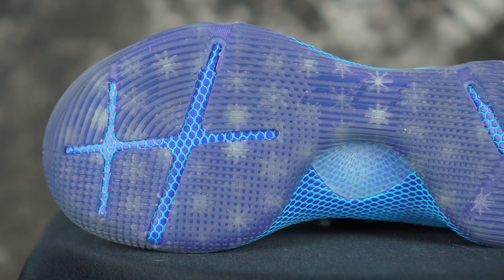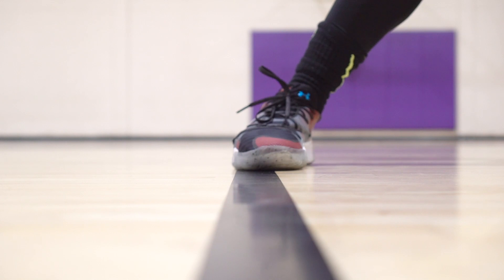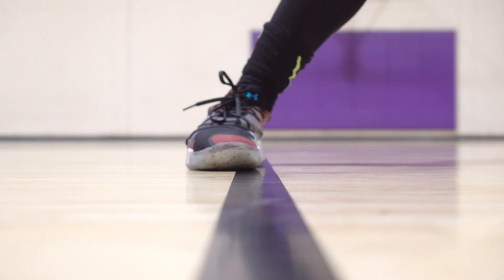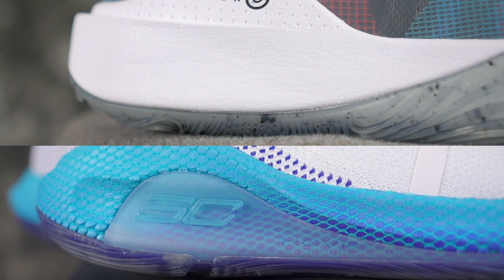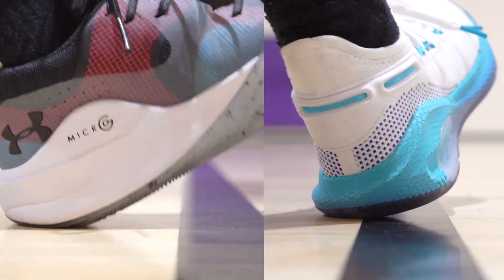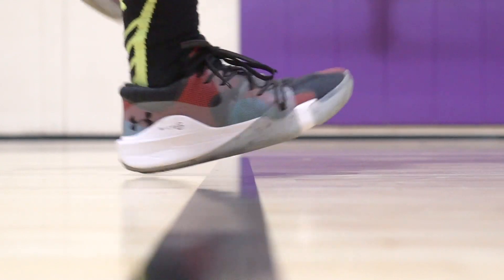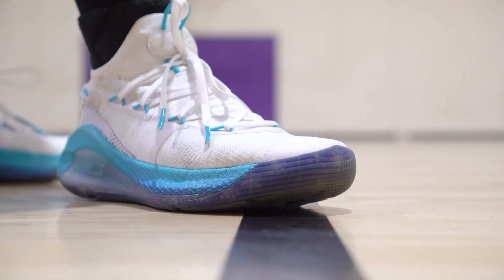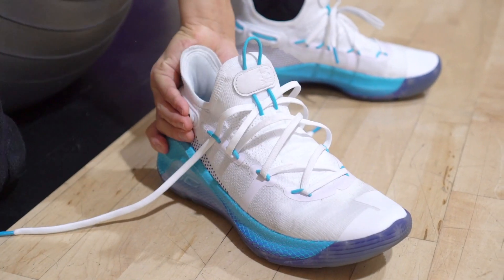Under Armour Anatomix Spawn Low vs Curry 6!